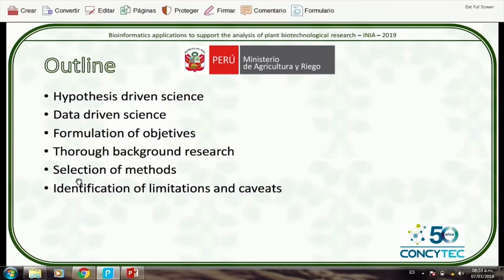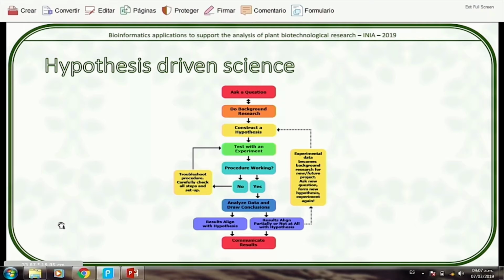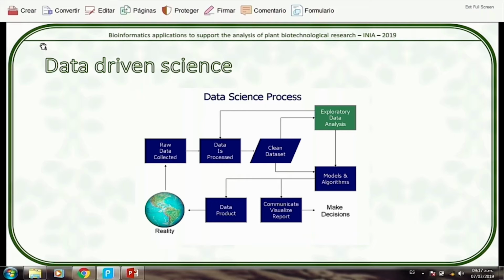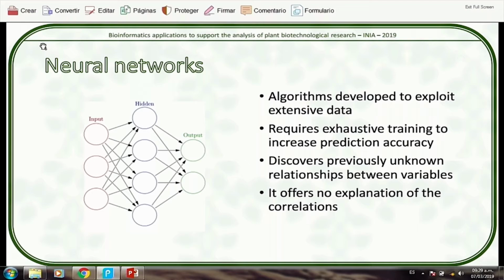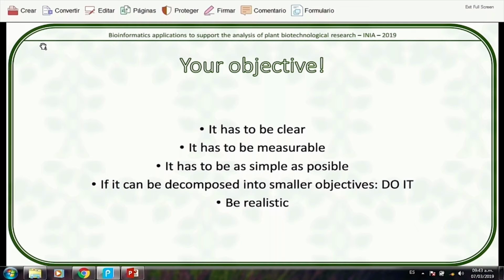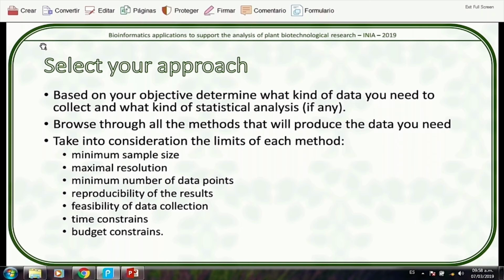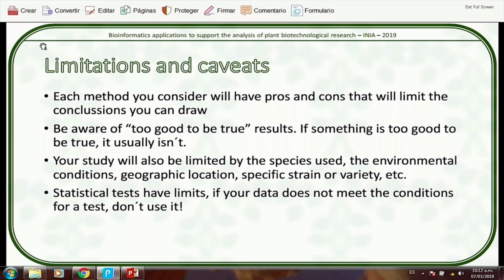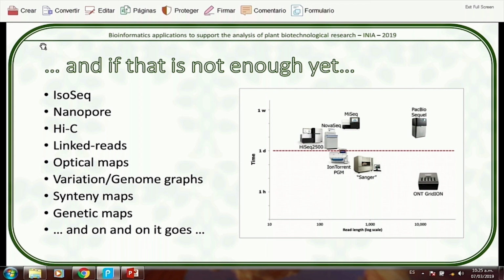Día 4: Key skills in bioinformatics: Design of experiments (1/2)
Design of sequencing experiments (by Juan Montenegro)